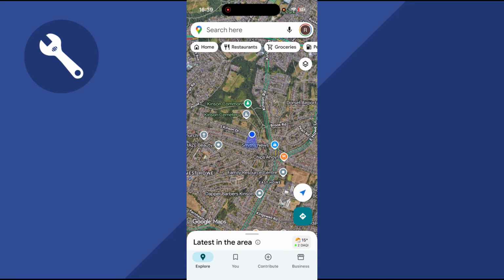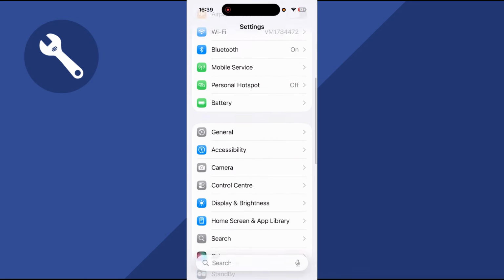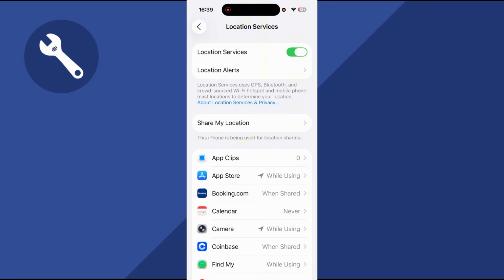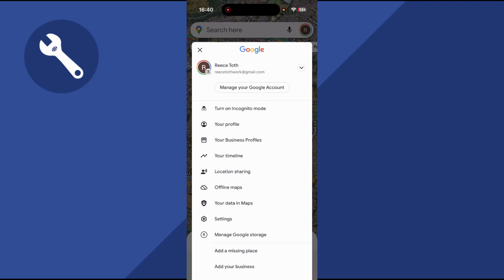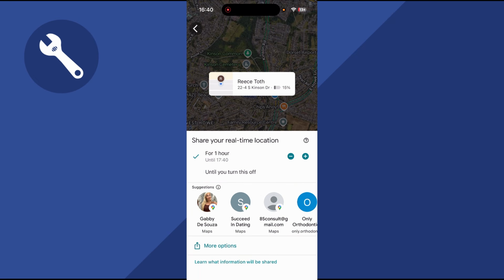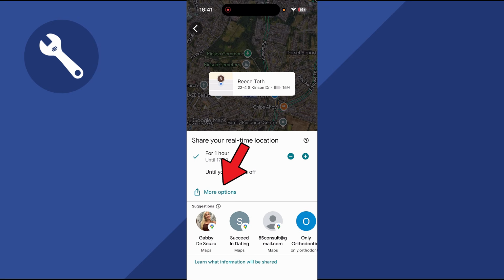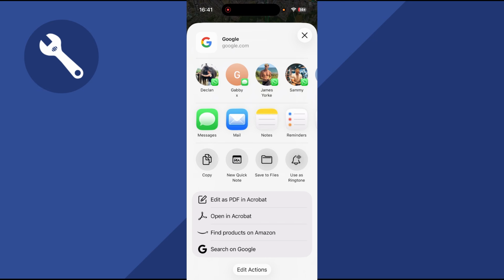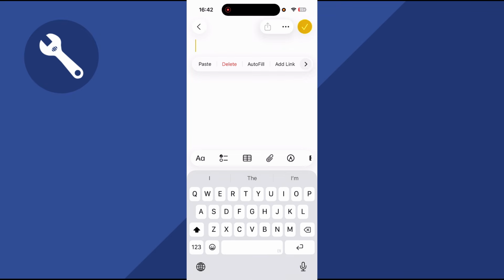How To Share Location Using Google Maps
Learn how to share your location using Google Maps on mobile. This step-by-step tutorial shows how to send your live location with friends, create shareable map links, and manage privacy settings. You’ll also discover how to share directions, pin locations, and stop sharing when needed.